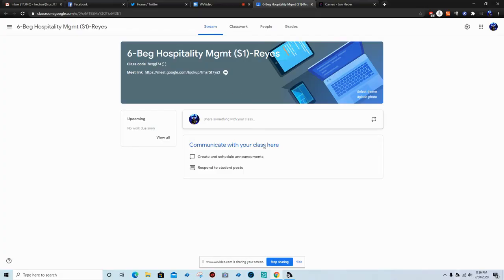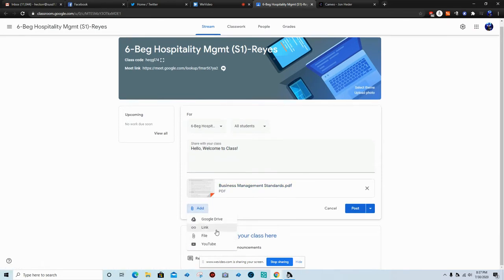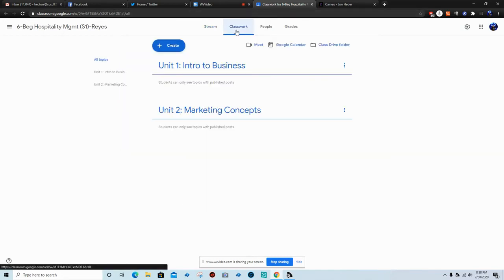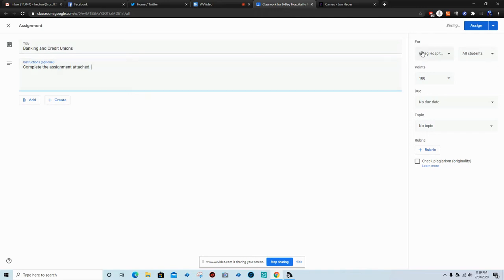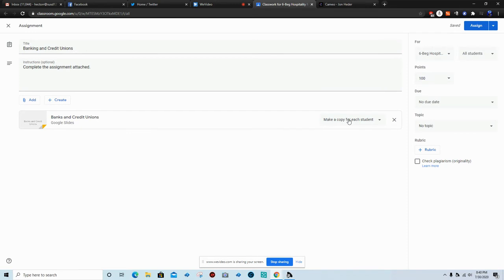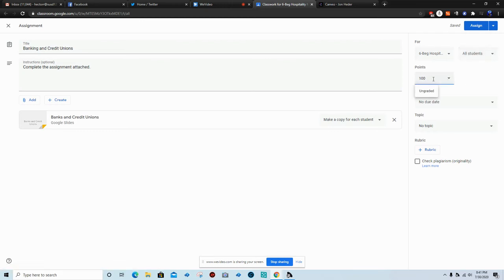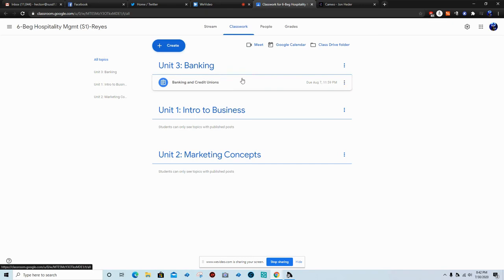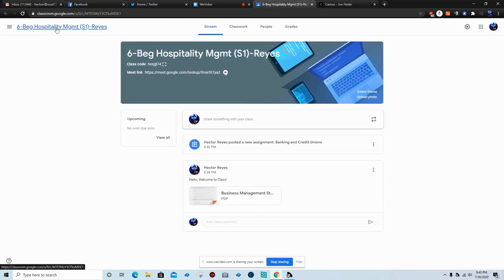Google Classroom Basics